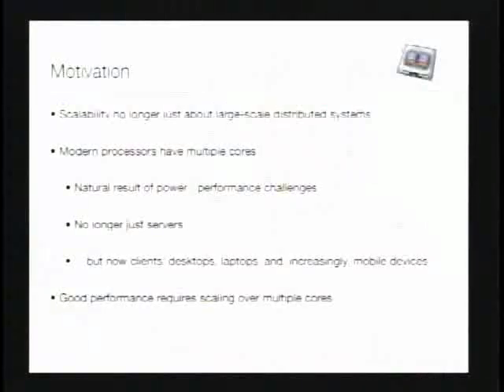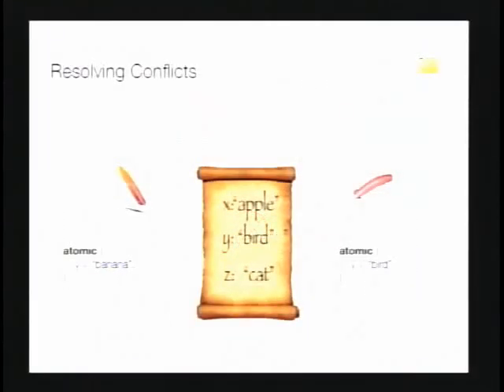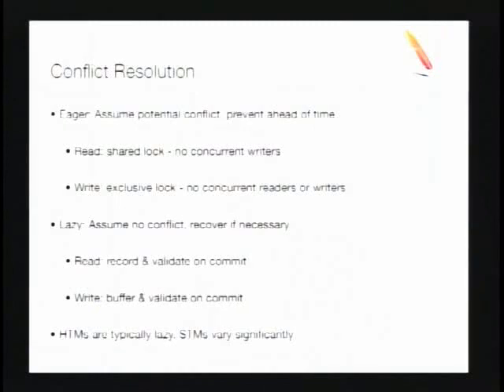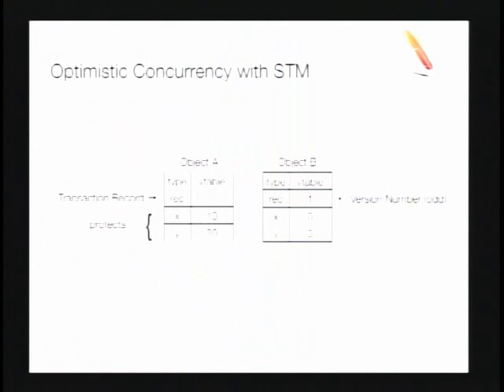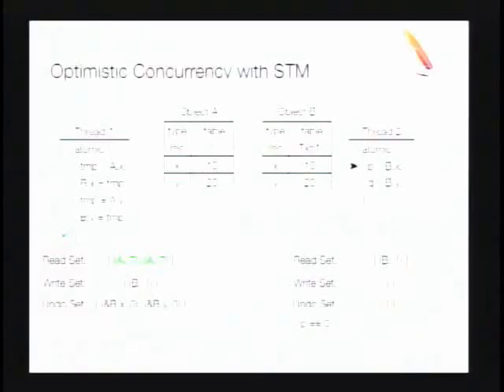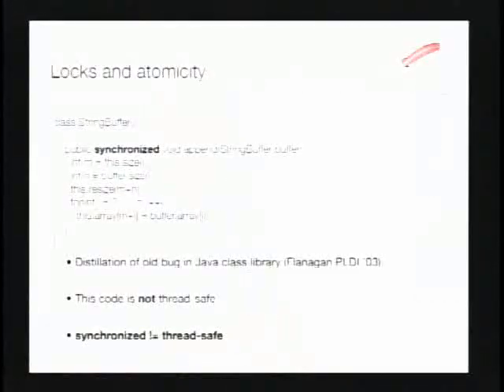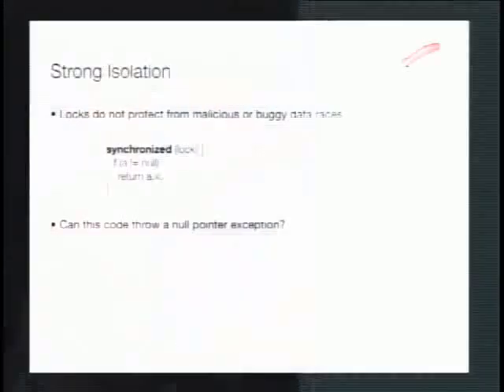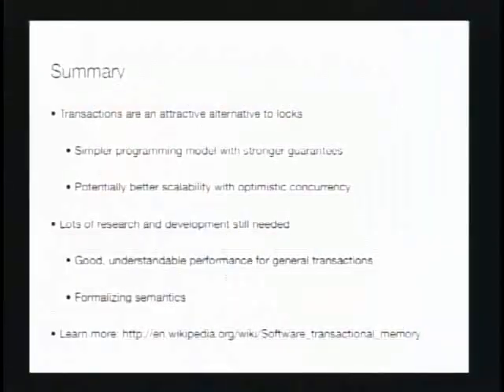Seattle Conference on Scalability: Scalable Multiprocessor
ABSTRACT

Seattle Conference on Scalability: Scalable multiprocessor programming via transactional memory

As power restrictions have limited performance advances in a single core, new generations of processors are providing a steadily increasing number of cores on a single die. Effectively utilizing such processors requires that programmers write concurrent, scalable programs that typically consist of multiple threads of execution. To communicate between threads, programmers rely on lock-based synchronization to control concurrent access to shared data. Locks are notoriously difficult to use: they do not compose well, they can lead to deadlock, and they must used in fine-grain manner to achieve good scalability.

Transactional memory (TM) offers a promising alternative that avoids many of the hazards of locks. At a semantic level, TM provides stronger guarantees of atomicity and isolation across multiple threads. At an implementation level, TM enables greater scalability via optimistic concurrency techniques. In this talk, I will provide a survey of transactional memory and discuss the opportunities and challenges to providing it in future production environments.

Speaker: Vijay Menon
Vijay Menon is a member of the technical staff at Google working on programming systems infrastructure. His primary areas of interest include programming languages, compilers, managed runtimes, and parallel computing. Vijay holds a Ph.D. in Computer Science from Cornell University and a B.S. in Electrical Engineering and Computer Science from the University of California at Berkeley. Prior to Google, Vijay was a senior research scientist in the Programming Systems Lab at Intel. He has published
over 15 articles in premier programming language and parallel computing conferences and journals.